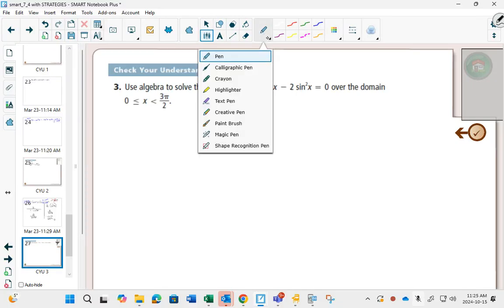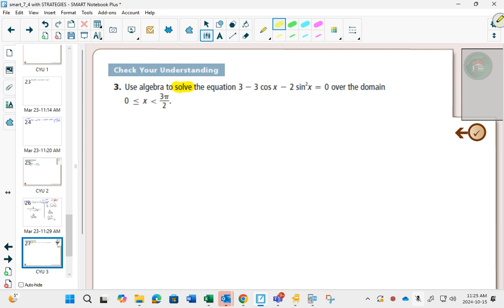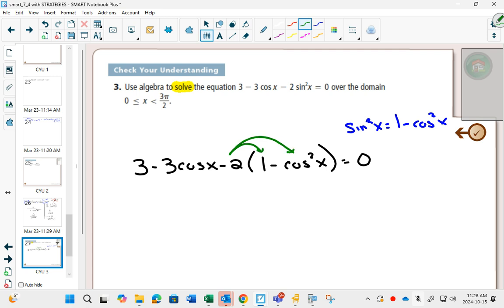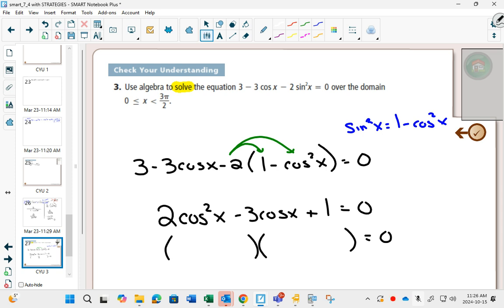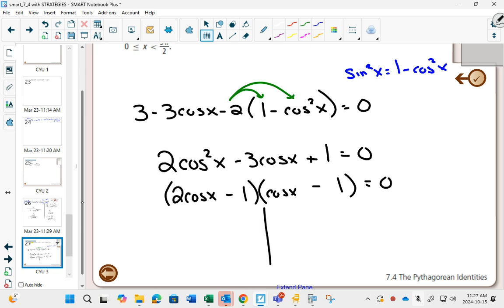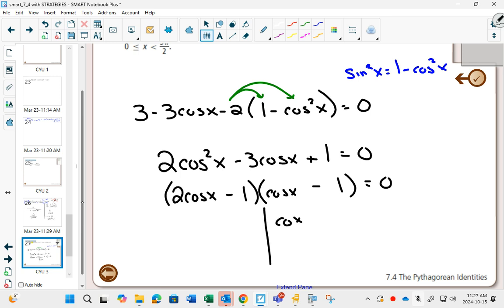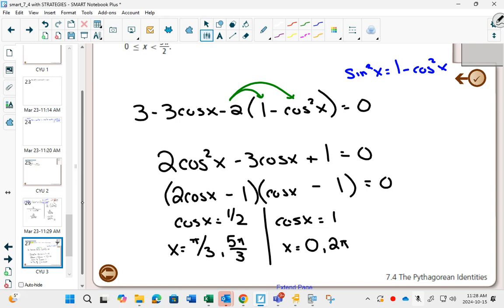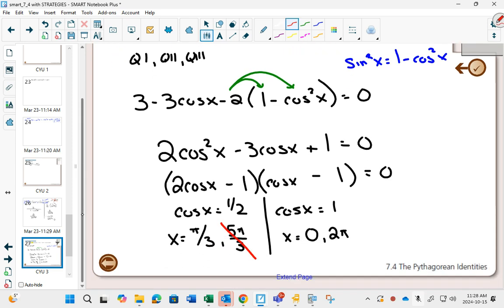40SP P3 7 4 Example 3